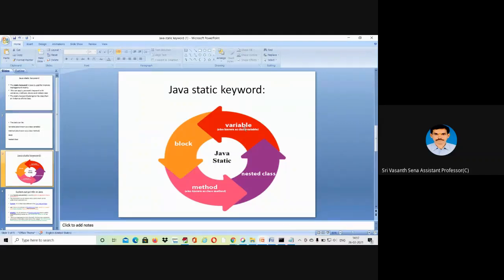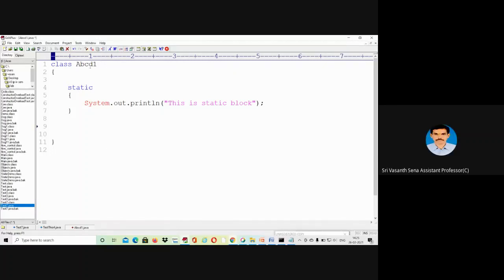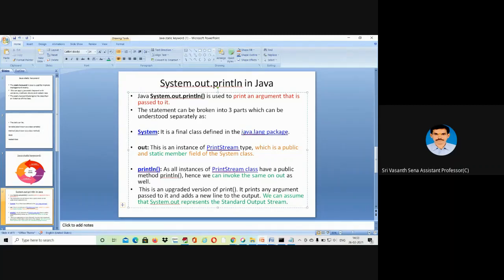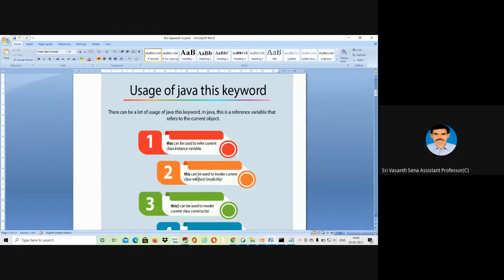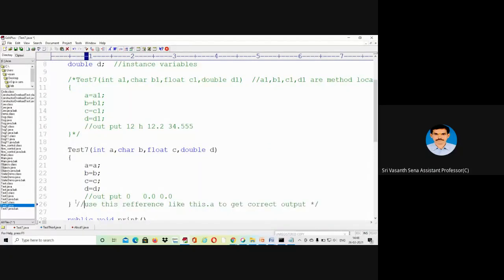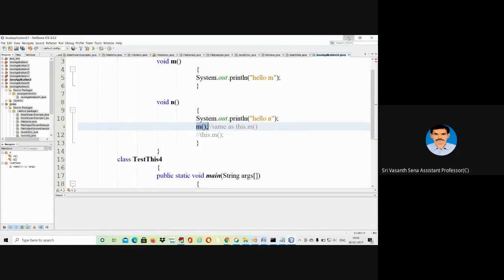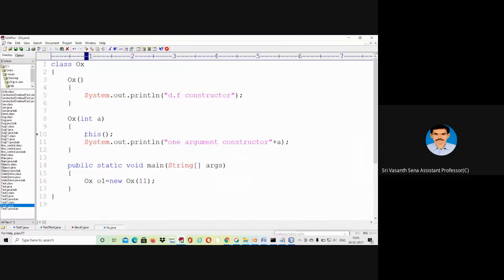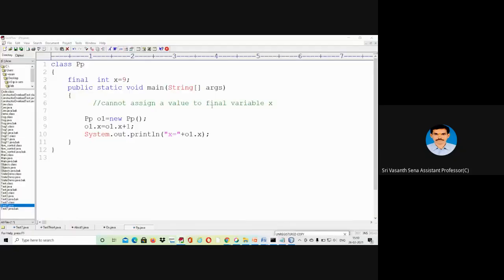static keyword- variable, block, method and nested class